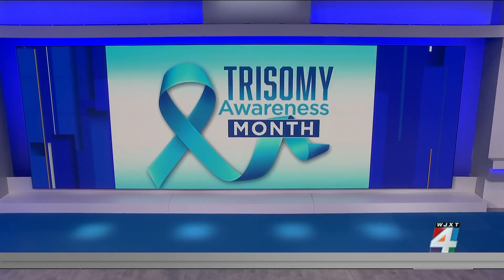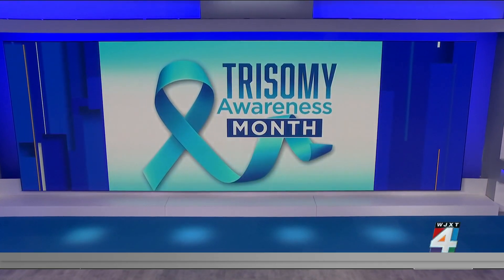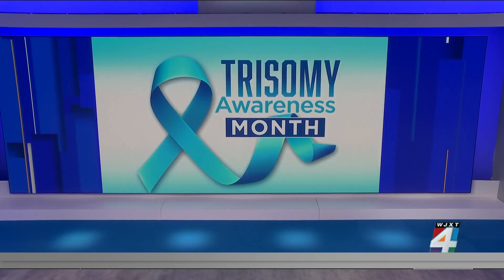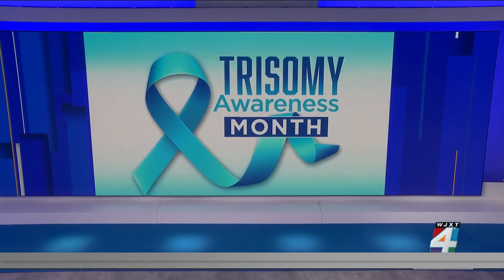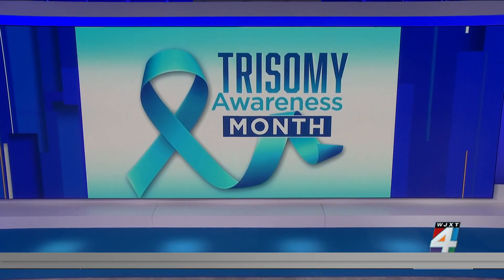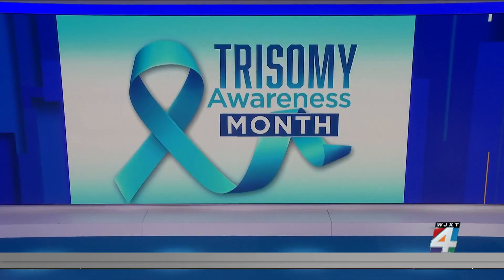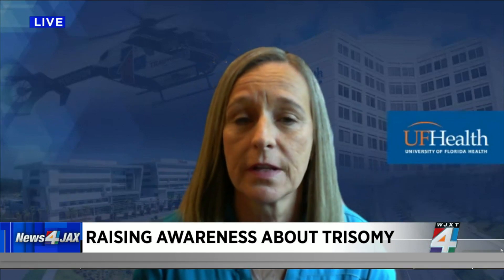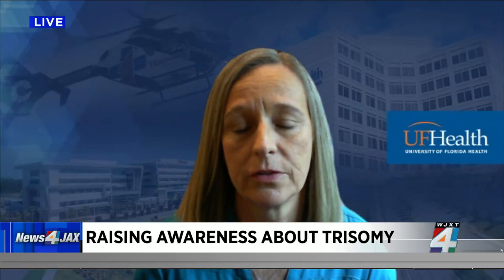Raising awareness about trisomy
Genetics and OB nurse Cindy Ginn joins us to talk about the genetic condition known as trisomy, what causes it and how it can be treated.